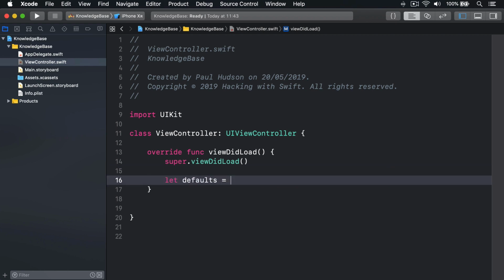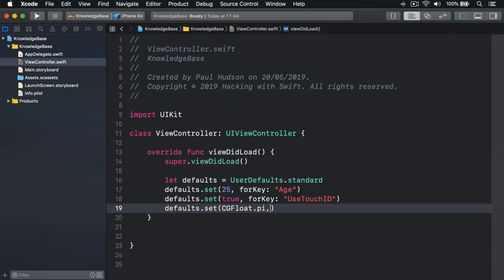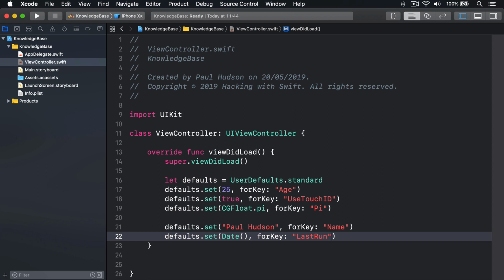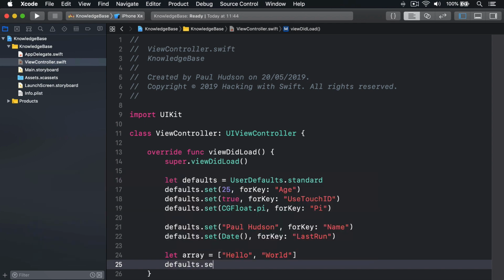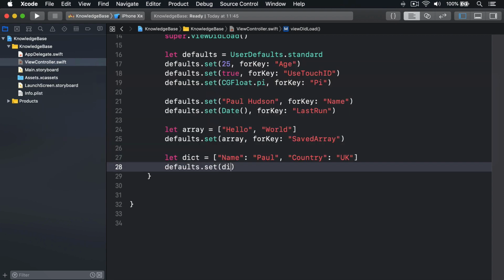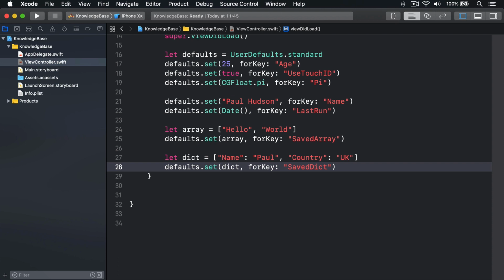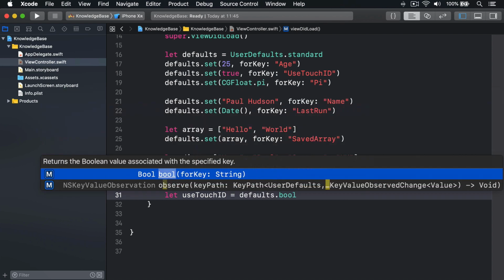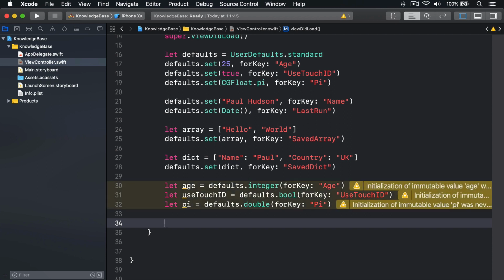How to save user settings using UserDefaults – Swift 5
All iOS apps have a built in data dictionary that stores small amounts of user settings for as long as the app is installed. This system, called UserDefaults can save integers, booleans, strings, arrays, dictionaries, dates and more, but you should be careful not to save too much data because it will slow the launch of your app.